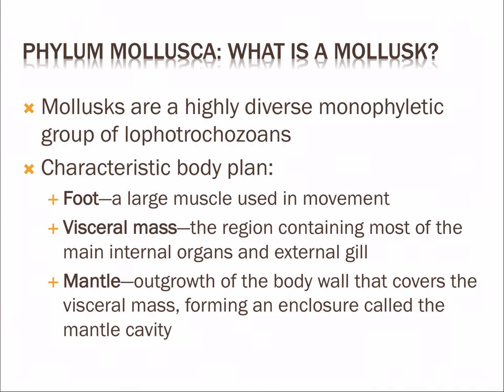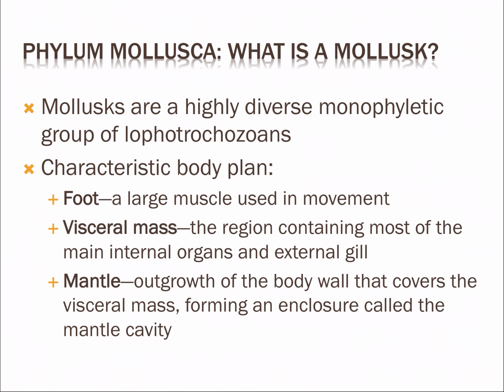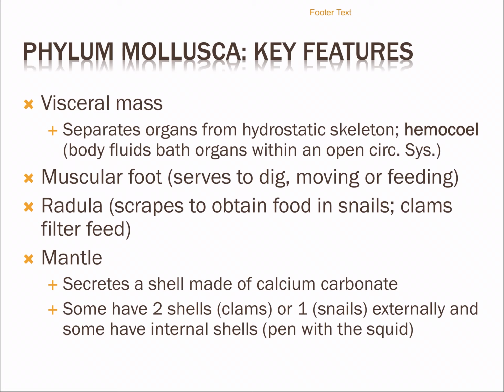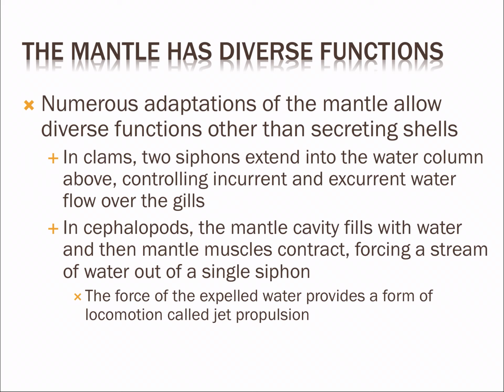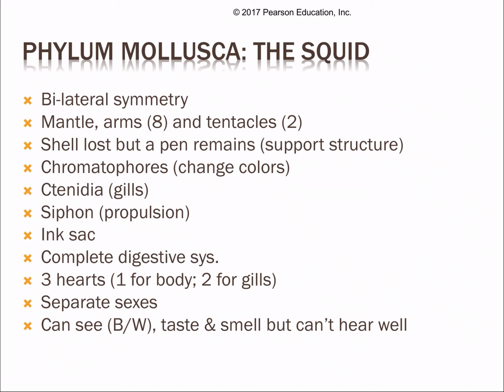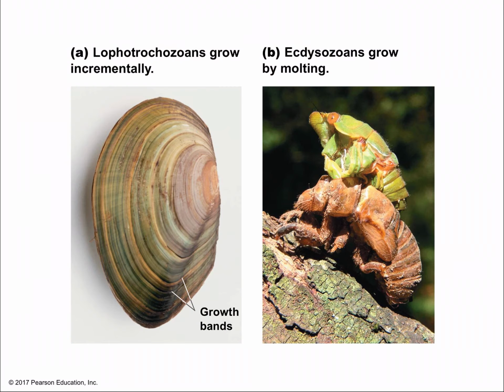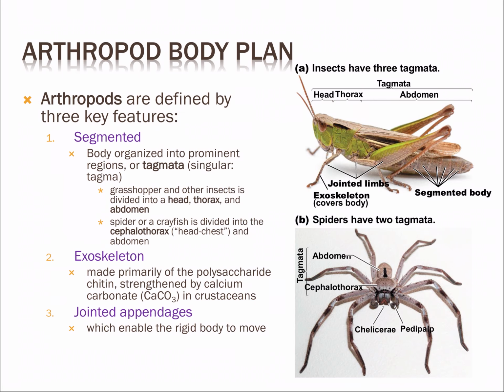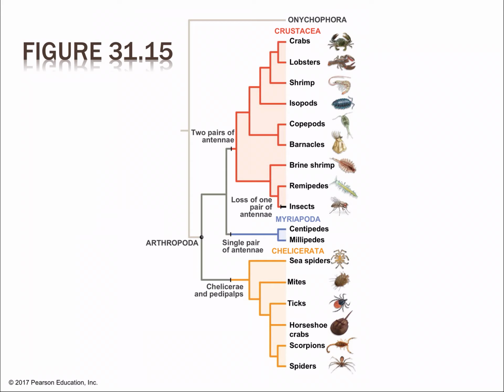Chapter 31 Lecture Part 2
Final part of protostome animals